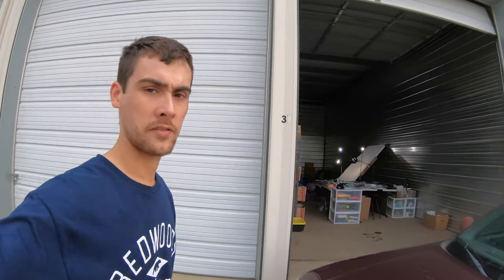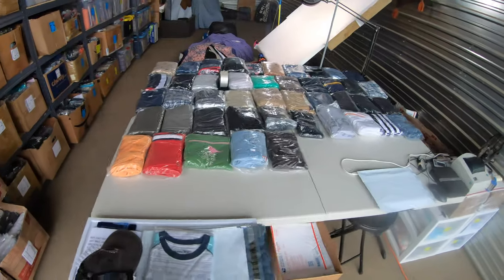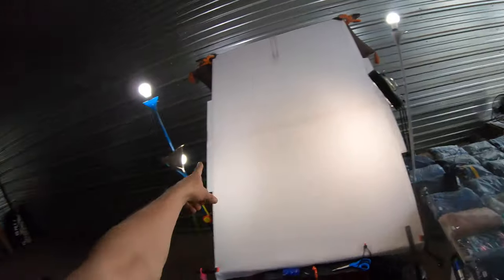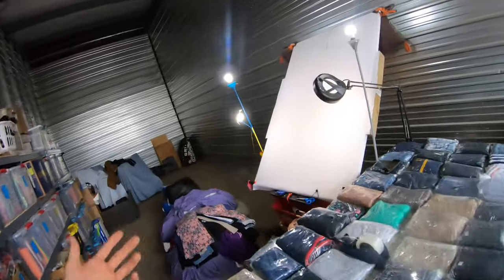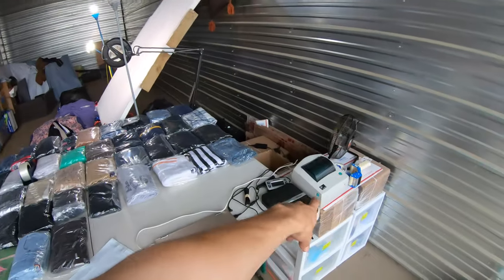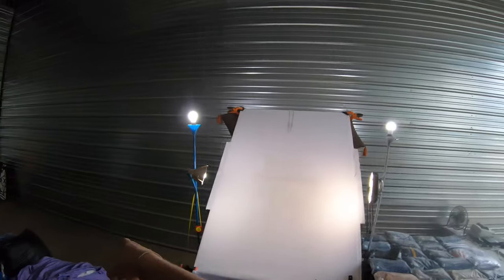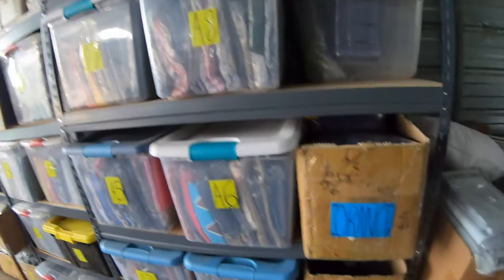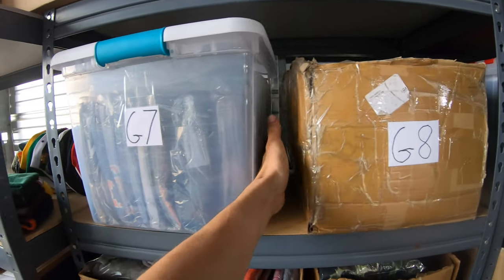14x40 Ebay Store Storage Unit (Work In Progress) Shelving Plans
Links to the products I use:
Phone/Camera Lanyard
Clear plastic bags/poly bags
White 10x13 poly bags (my most commonly used size)
HEAVY DUTY Clear tape 110 yards long (most rolls are 55 yards)
Canon PowerShot Elph 190 (Blue)
Table Top Tape Dispenser
Hand Held Tape Dispenser
Thermal Printer Zebra LP2844
Thermal Labels
Scale (weighs up to 110lbs)